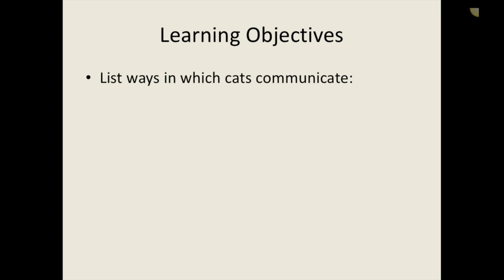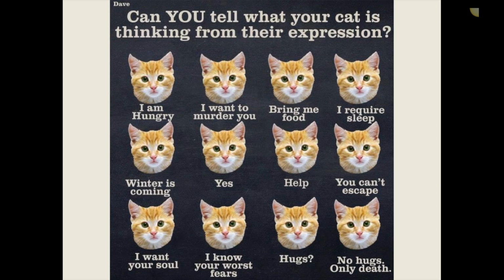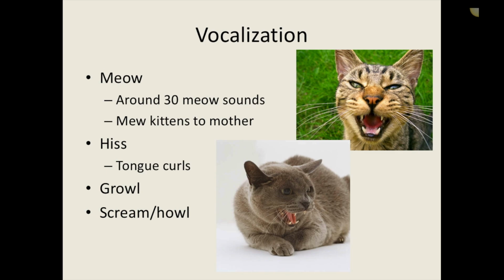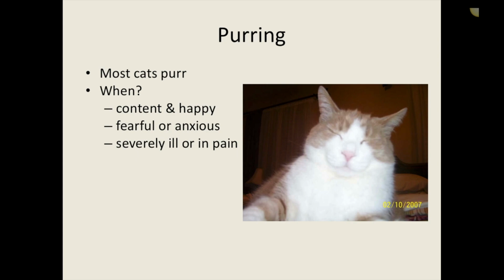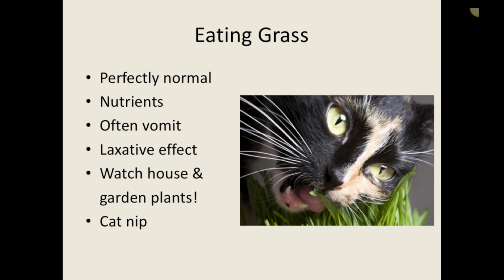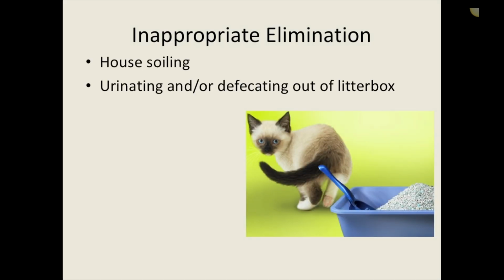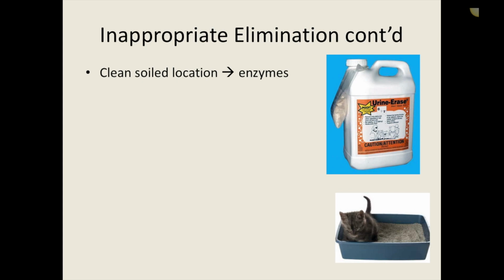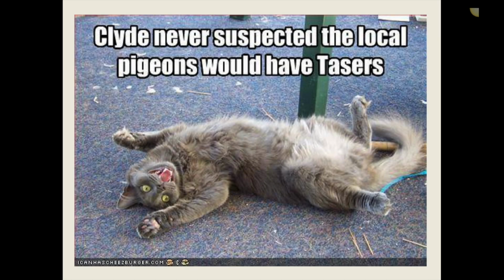Feline Behaviour (VETERINARY ASSISTANT EDUCATION)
Introduction to the wild and wonderful world of cat behaviour. These kitties... Link to Thug Cat Like the music? It's KASHKA, a fabulous Ontario artist! Stream her music now or download